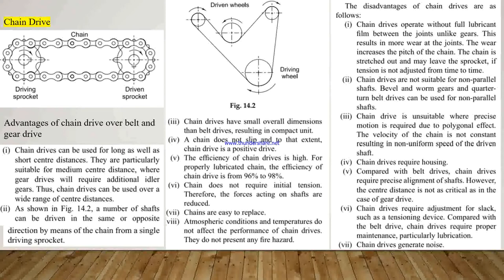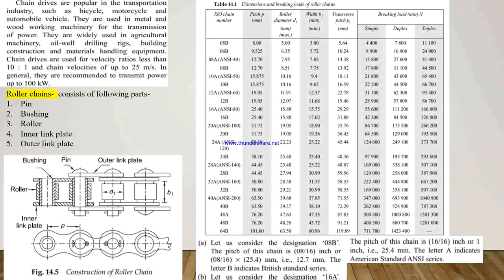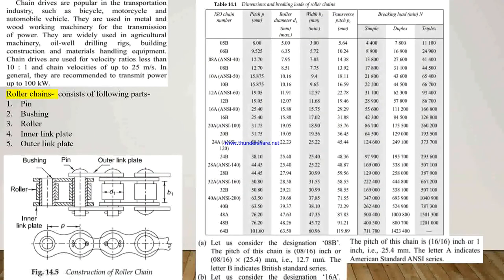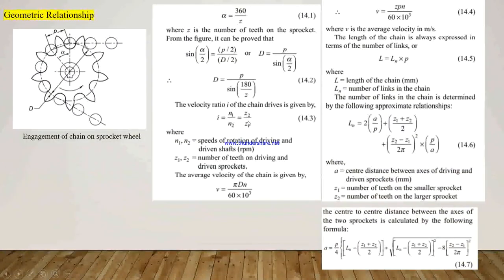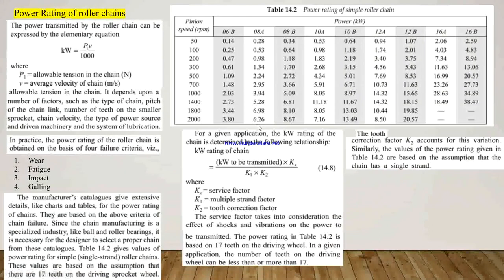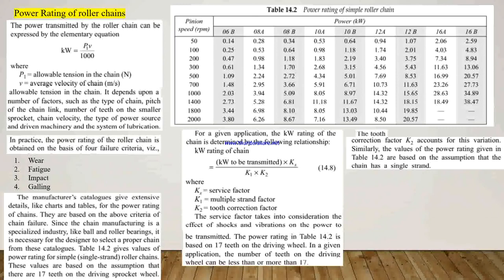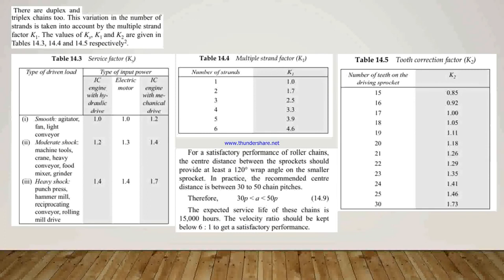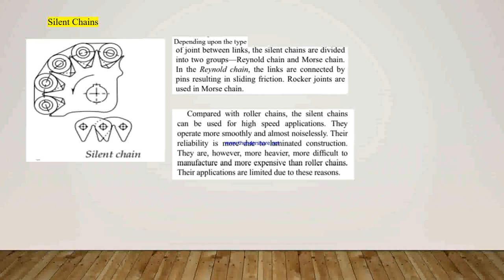Chain Drives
Roller Chain, Geometric relationship